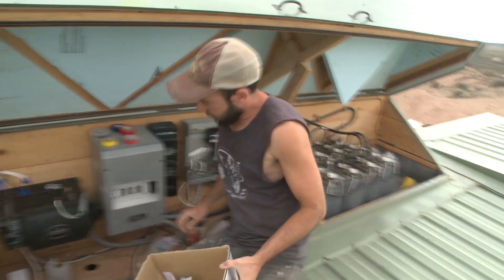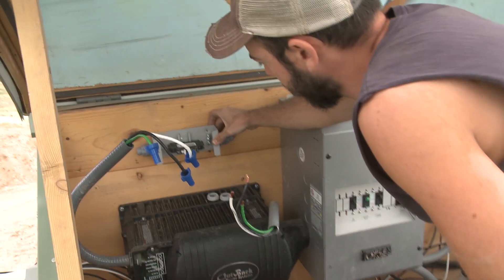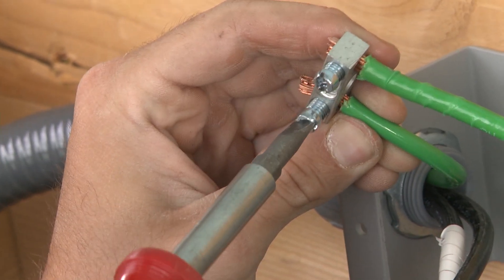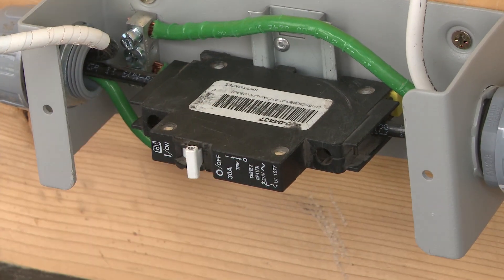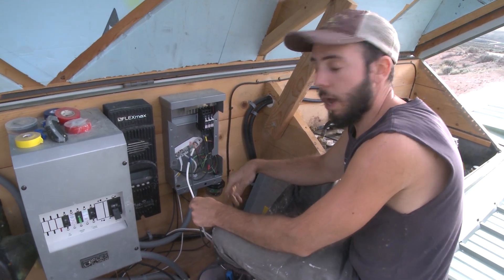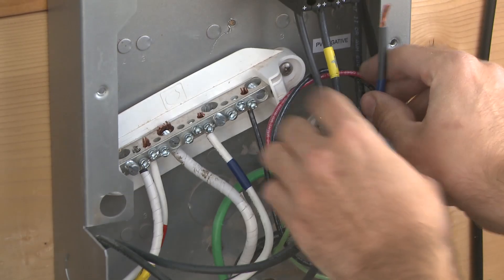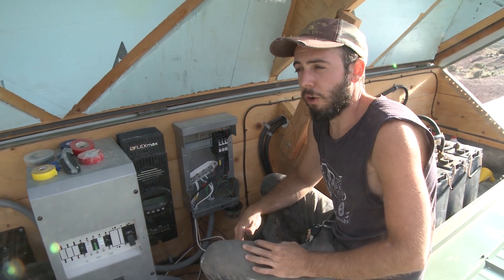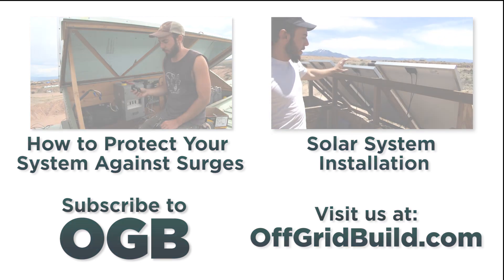How to Install a Disconnect Between Your Inverter and Breaker Box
This video is technical, detailed, and boring.  Gear heads only.